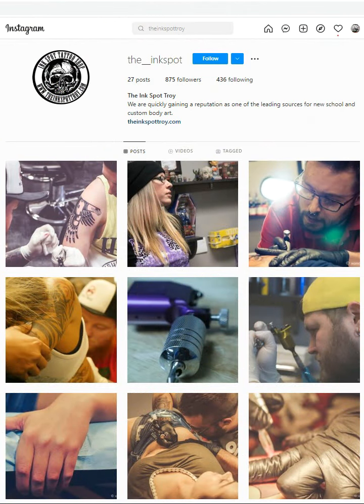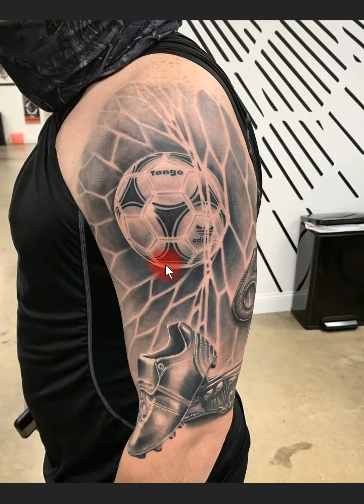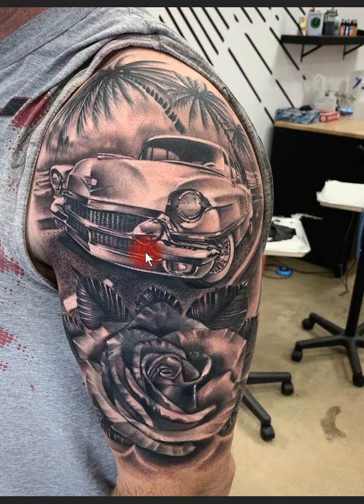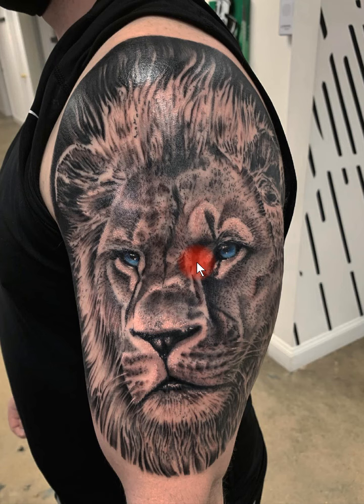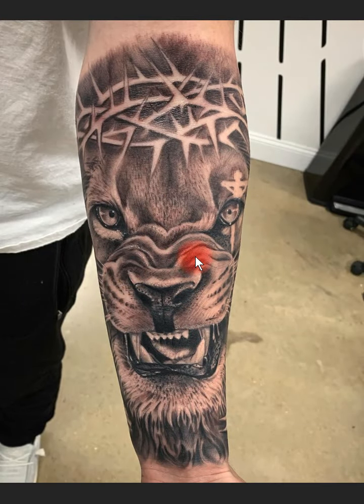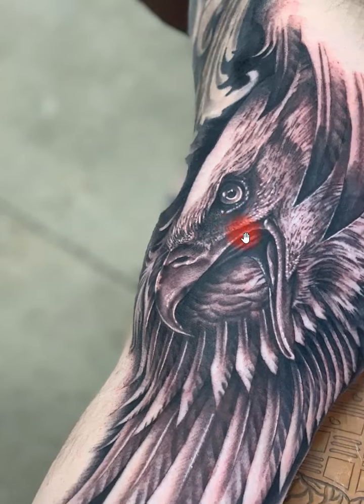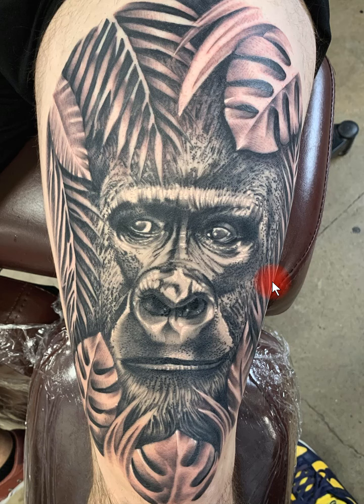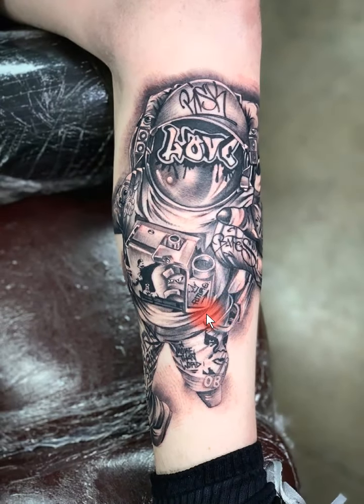Best & Worst Tattoo Artists of Missouri! - Part 1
We Help Our Viewers find the Best and Worst Tattoo Artists in their city!  I work with a team of tattoo artists that can help you learn how to spot Good tattoo Artists from the bad ones.  If you'd like our help, just email the show!

Episode #38  - We check out artists in:
Maryland Heights, MO